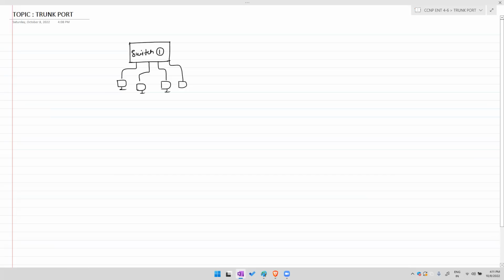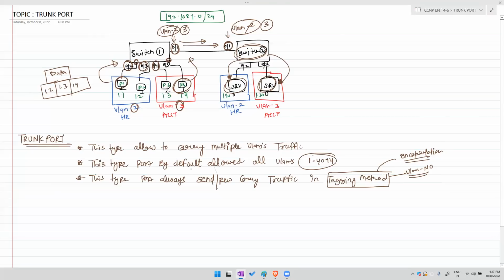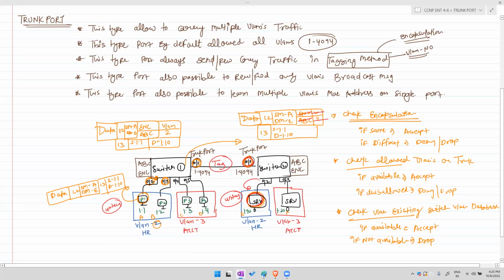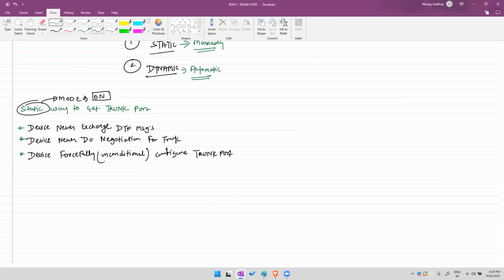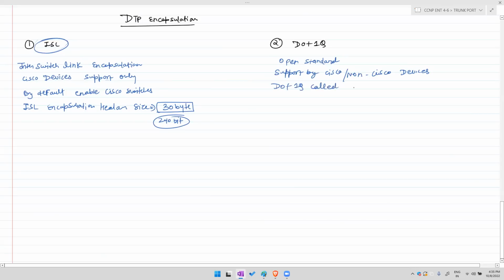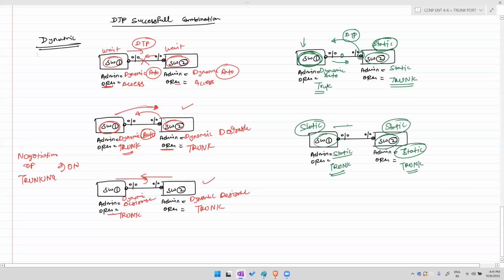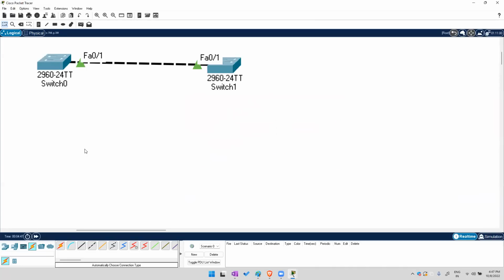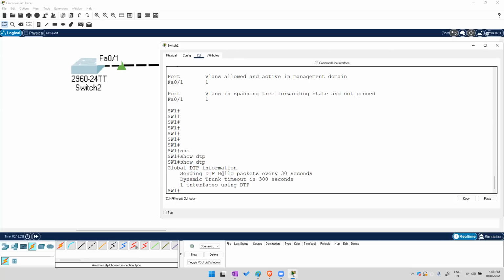CCNP ENT DAY 6 DTP THEORY AND TRUNK